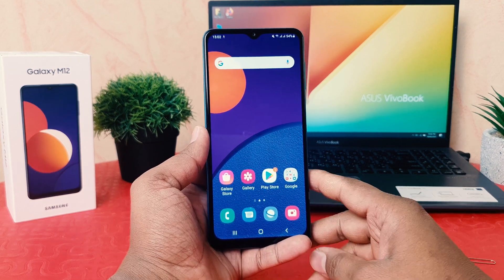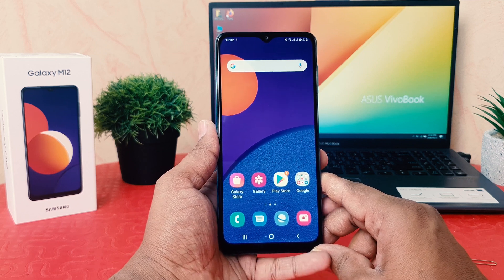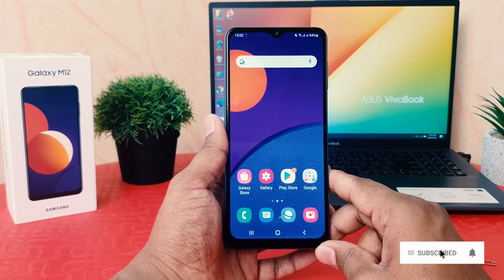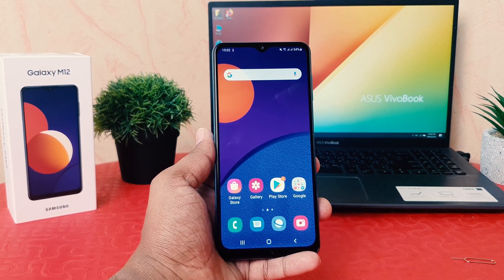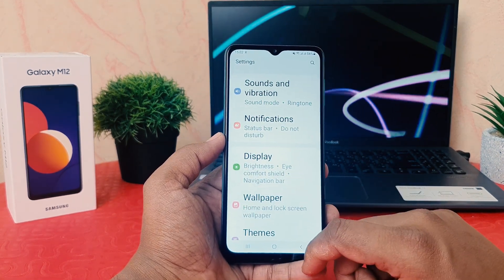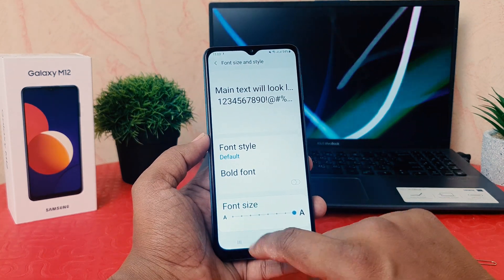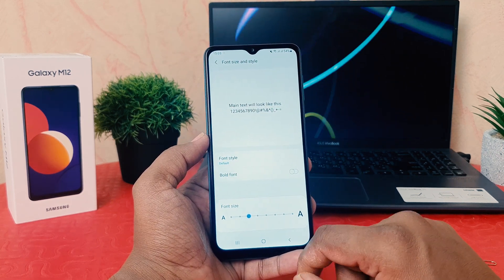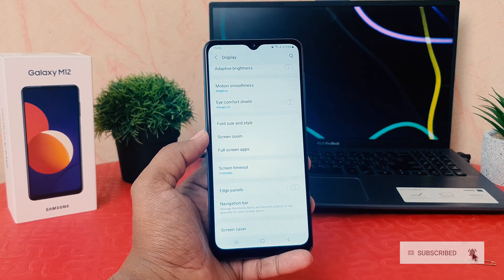How to change font size in Samsung Galaxy M12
In this video I am going to share with you How to change font size in Samsung Galaxy M12